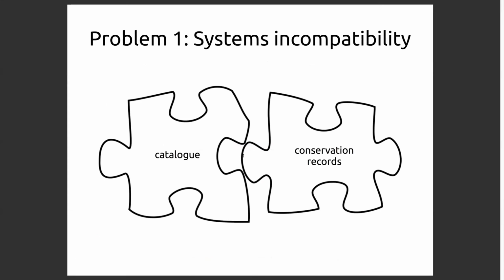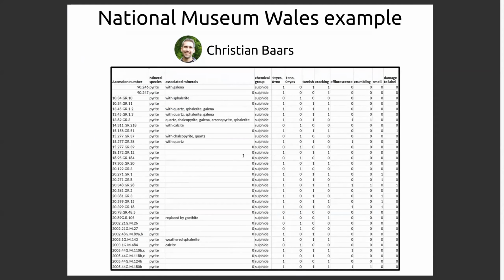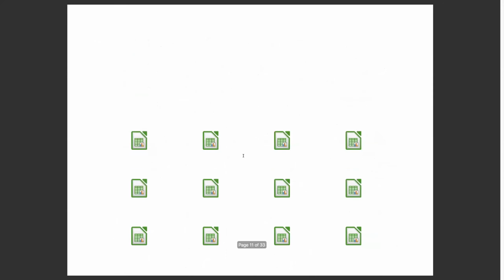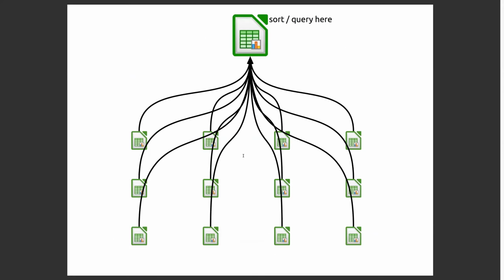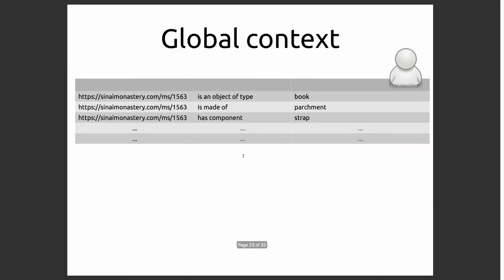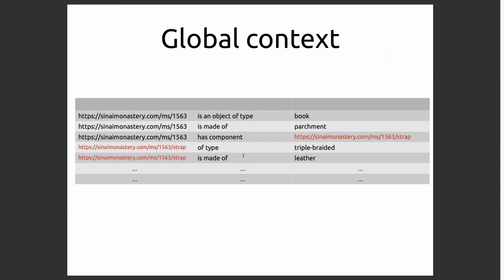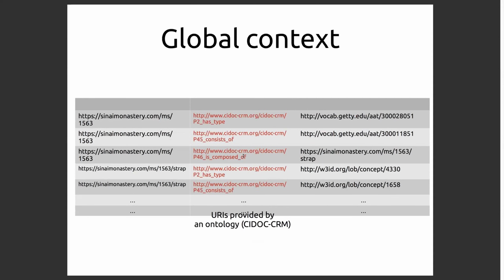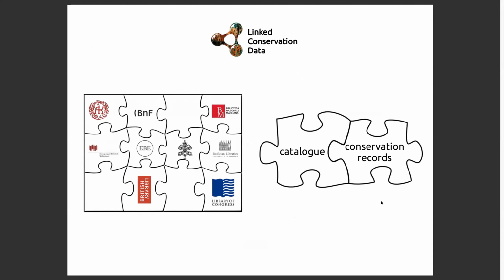Linked Conservation Data - webinar 1 (part 2)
Introduction to Linked Data for conservators - Athanasios Velios
(University of the Arts London)